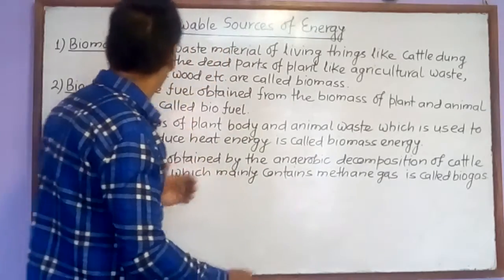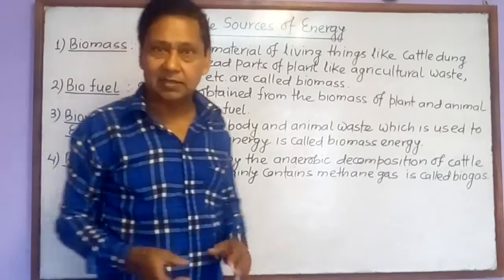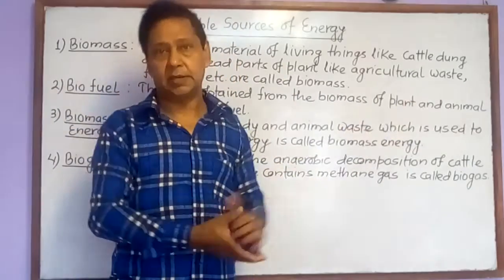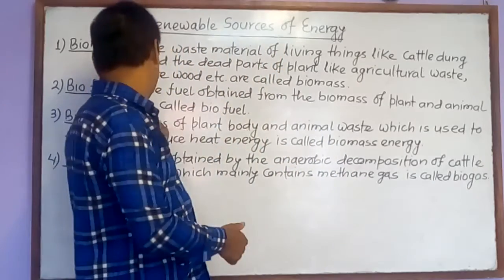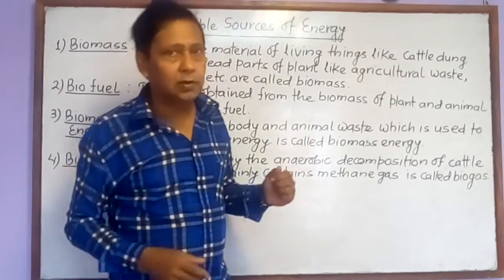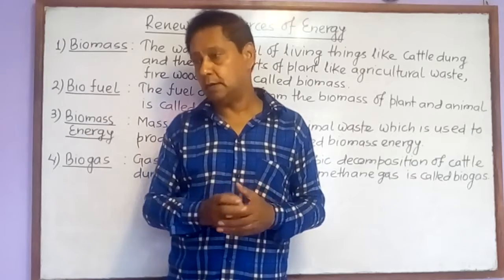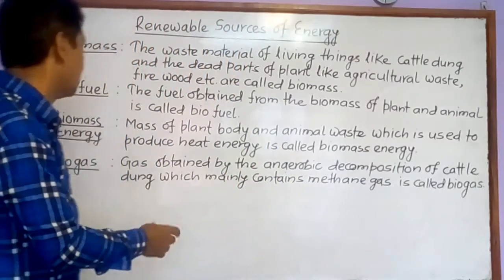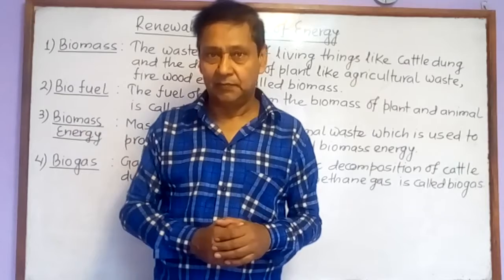ENERGY Lecture 4